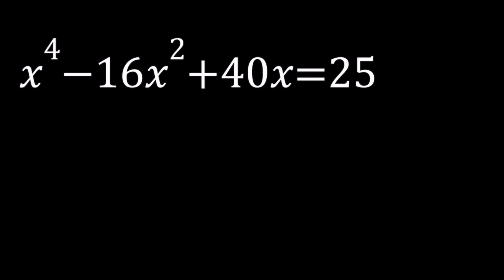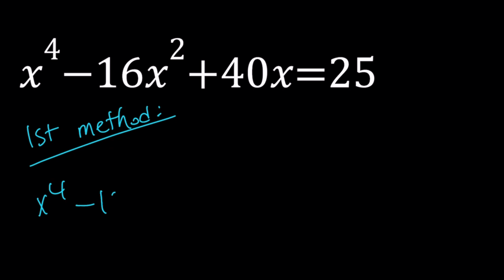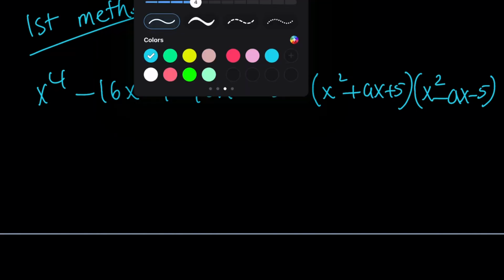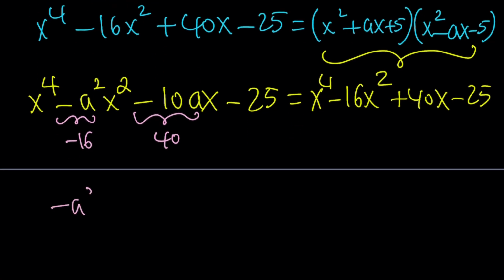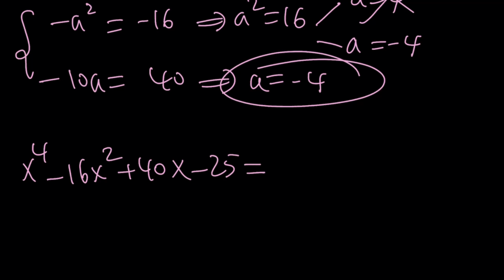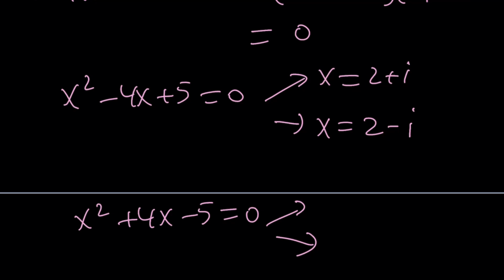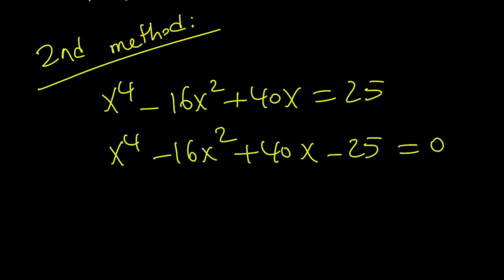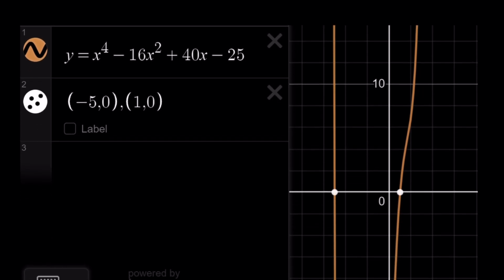A Cool Polynomial Equation | Algebra